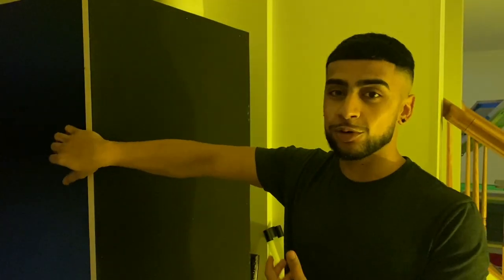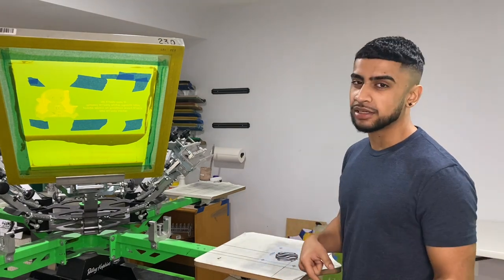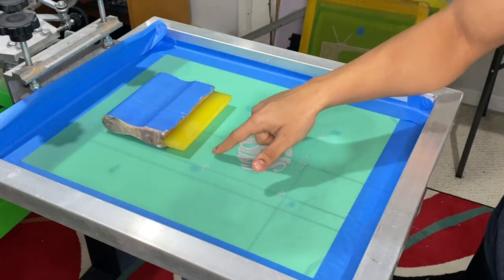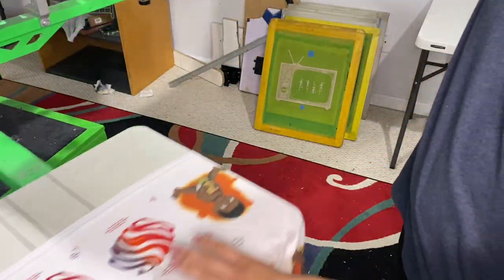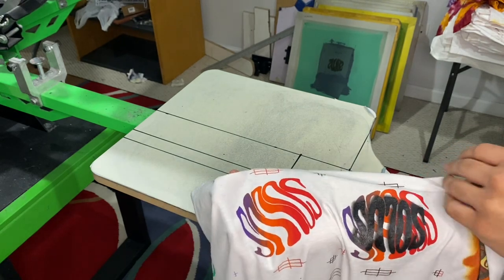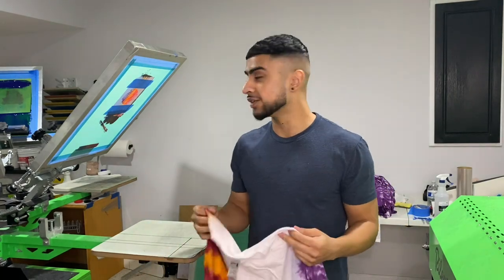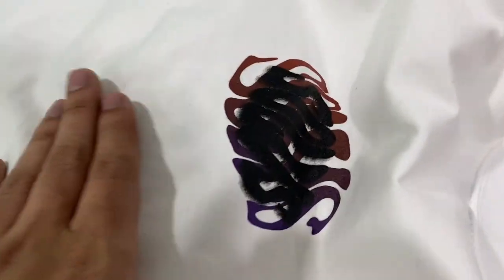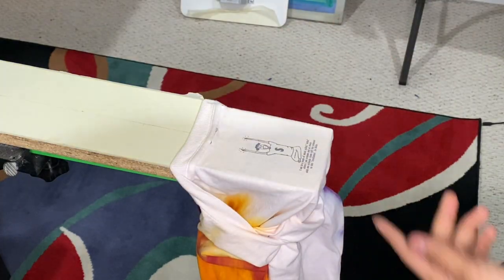How To Screen Print Multiple Colors With ONE Screen! | BRAND Spotlight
PLEASE SHOW OMAR'S BRAND SOME LOVE! (BELOW IS ALL HIS DETAILS)
             Even just a follow or a message to him will go a long way!

A day in the life of running a screen printing business out of my parents basement!

In this video I take you along with me in screen printing out of a basement for a living! Today I show you how to screen print multi colors in just 1 screen!

This brand i'm printing for today is an amazing brand and the founder of the brand hand tie dyed all the shirt sleeves!